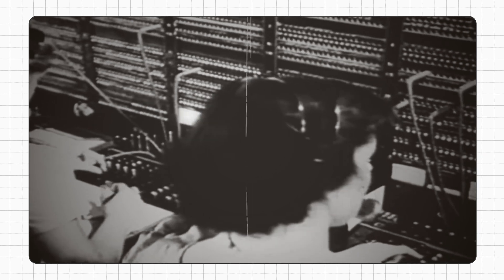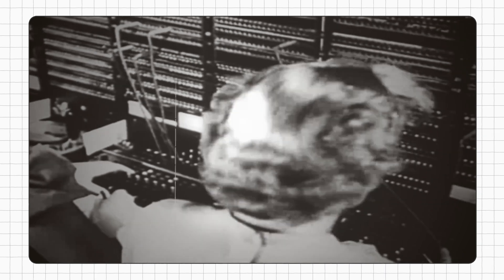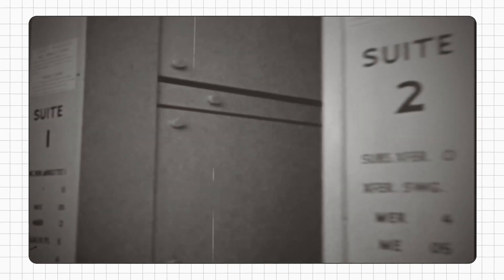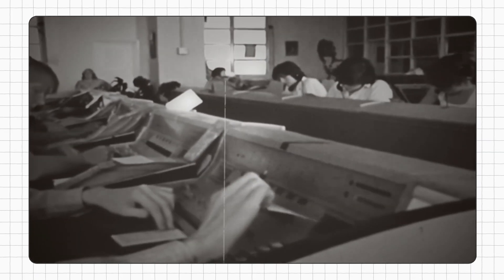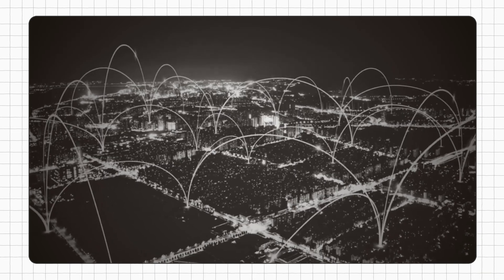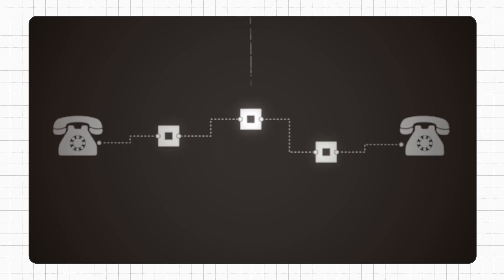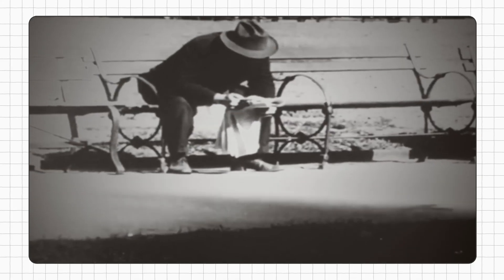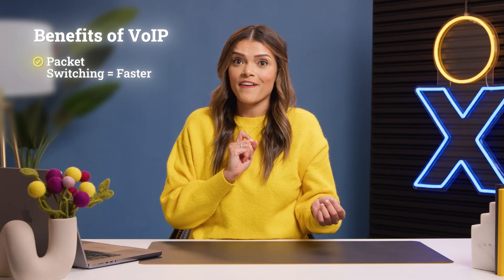What is PSTN? History, How It Works, Costs, and VoIP Comparison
🌐✨ What is PSTN? Dive into the historic journey of PSTN in this vlog, where we explore its evolution into VoIP telephony! 📞🎙️ Step back in time with us as we unravel the mysteries and transformations of the Public Switched Telephone Network.

🔍 In this episode:
PSTN Uncovered: Delve into the historic journey of the Public Switched Telephone Network. From manual operators to automatic switches, discover how PSTN shaped our communication.
VoIP Revolution: Learn how Voice over Internet Protocol is transforming business communications with its efficiency and cost-effectiveness.
Cost Analysis: A detailed breakdown of the costs associated with traditional PSTN setups vs. the modern VoIP solutions.
Tech Evolution: Witness the technological advancements from the early 20th century to the digital era.

📖 What You'll Learn:
The intricate workings of PSTN and its massive network of wires and switches.
The advantages of switching to VoIP, including lower costs and improved functionality.
The historical significance and the future of telephony in business.

👀 Why Watch?
Get a fun, old-timey perspective on serious tech topics.
Make informed decisions for your business communication needs.
Enjoy a blend of humor, history, and cutting-edge insights.

00:00 Introduction
00:40 History of PSTN
01:10 What Is PSTN & How It Works
01:37 Cost to Businesses
02:02 Alternatives to PSTN